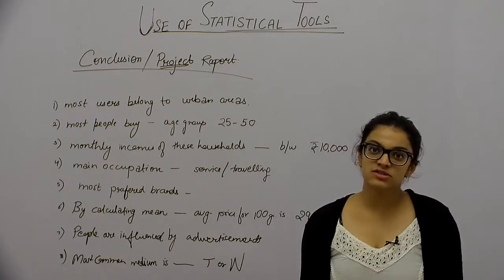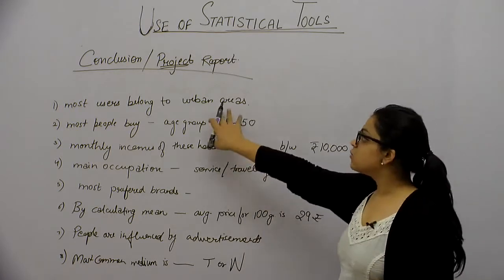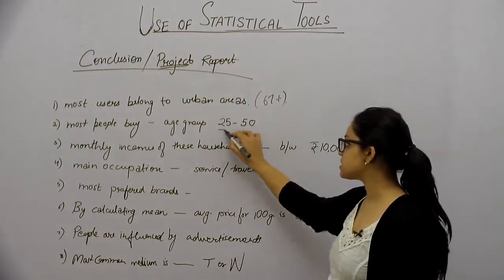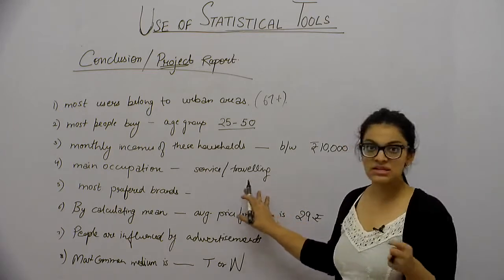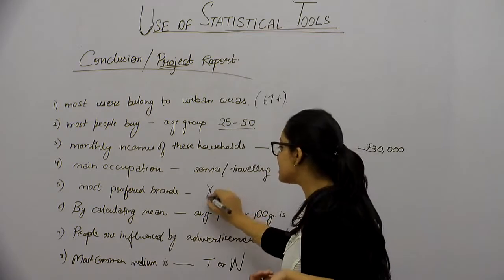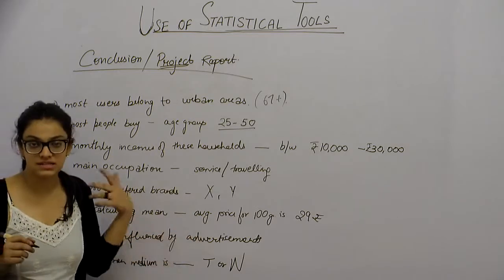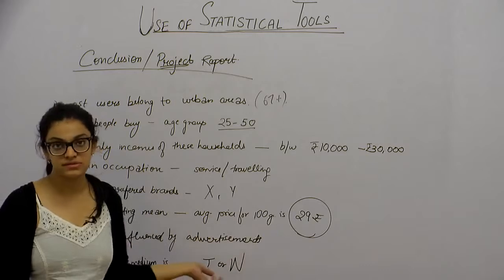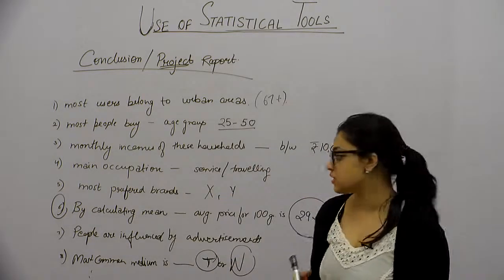Use of Statistical Tools _ Part7 _ Sample Project _ Shubhi Chhabra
Lectures based on CBSE syllabus, NCERT Pattern for Class 9th to 12th. to get more videos, notes & questions.